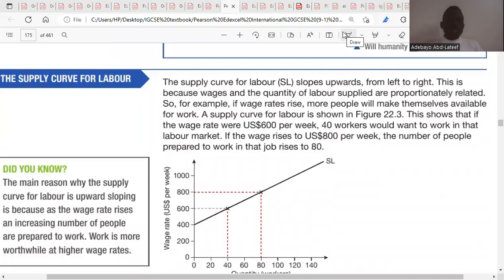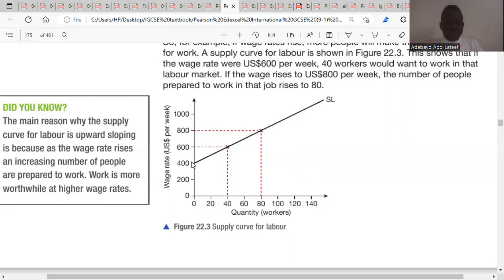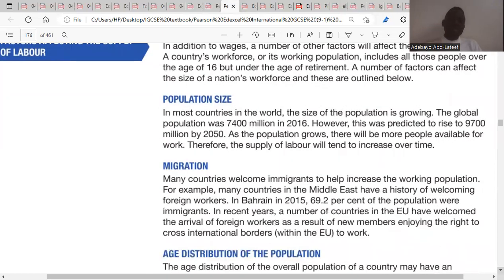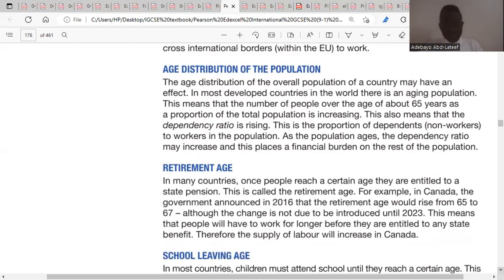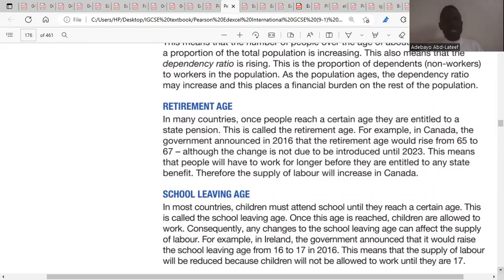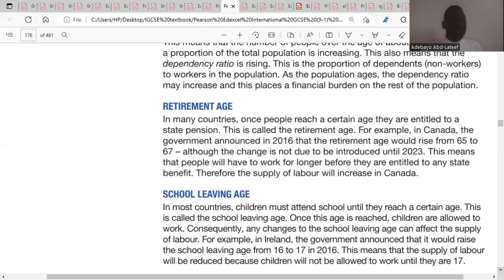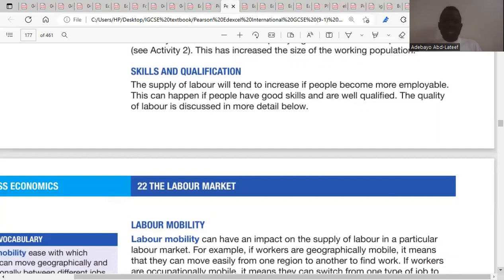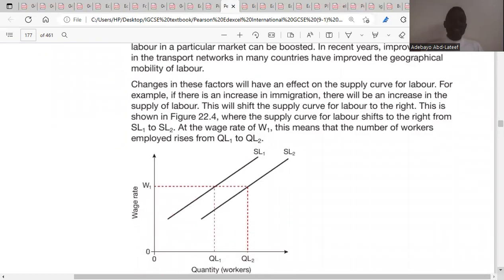Economics IGCSE (The Supply of Labour Curve)